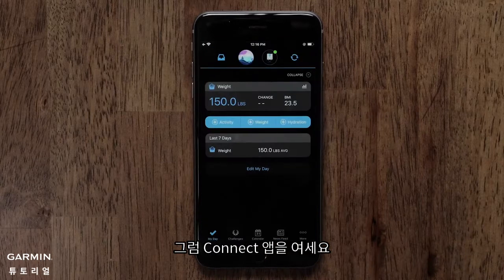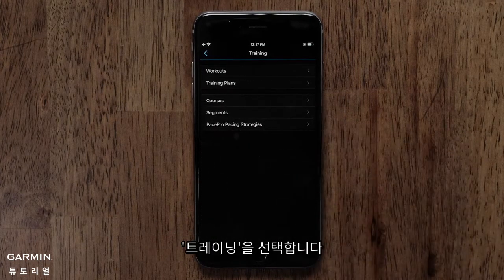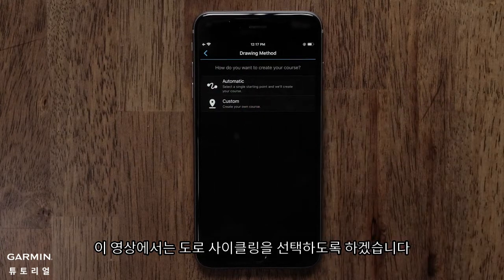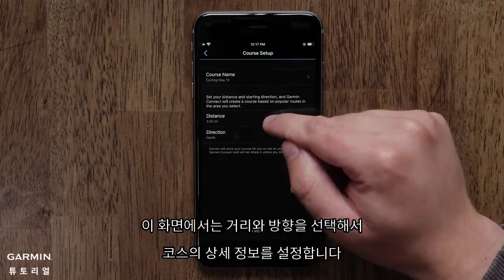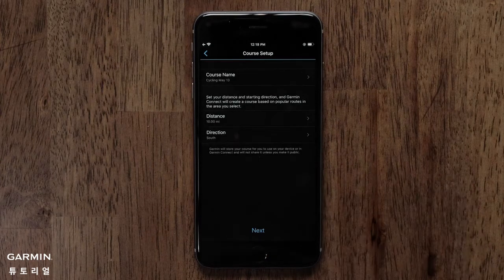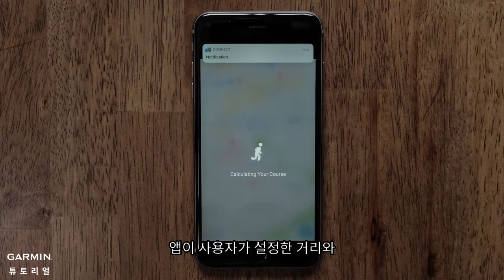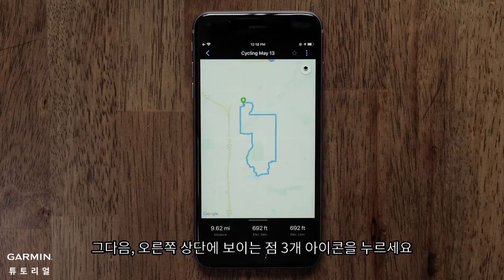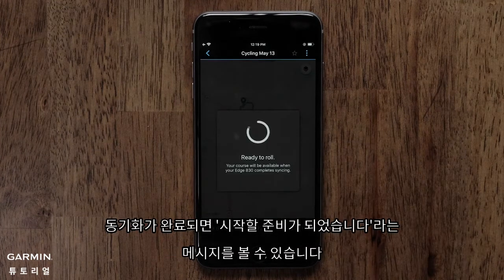[튜토리얼] Connect 앱으로 코스 생성하기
본 영상에서는 스마트폰과 태블릿에서 Connect 앱을 사용해 코스를 생성하는 방법에 관해 설명합니다.